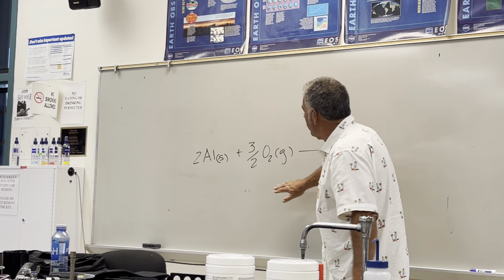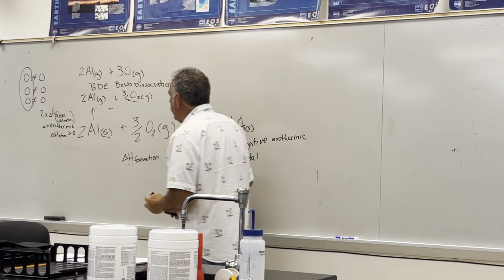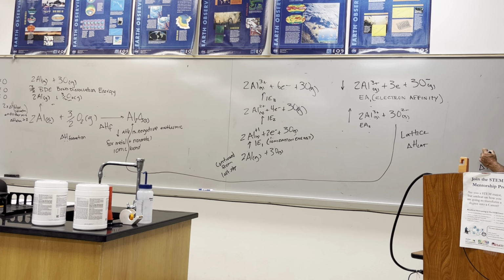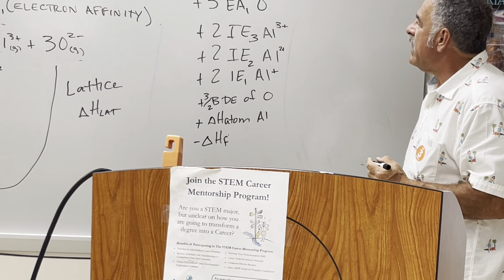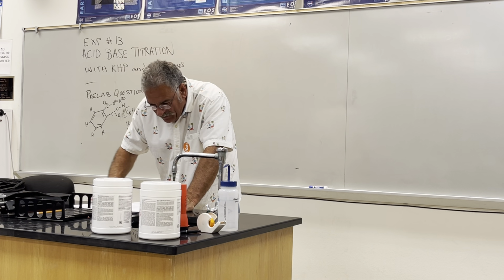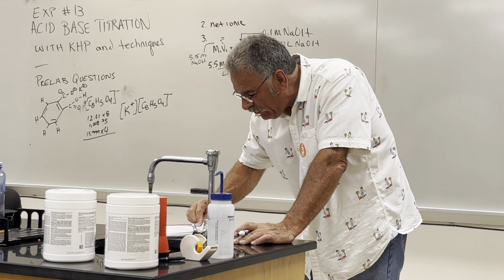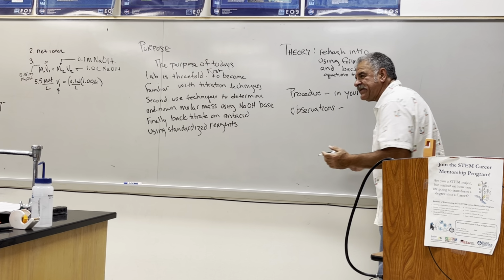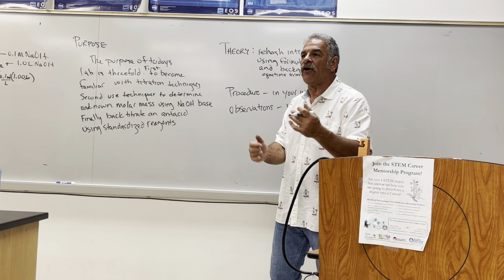Chem 150 Lab 12 (how to do a lab report)